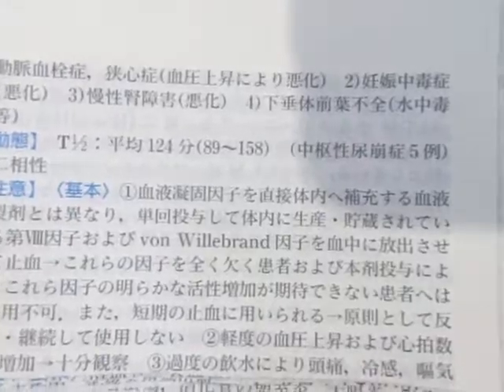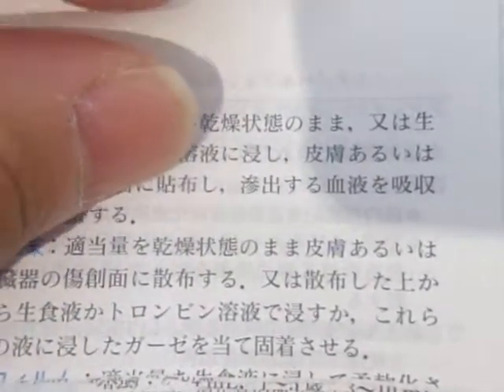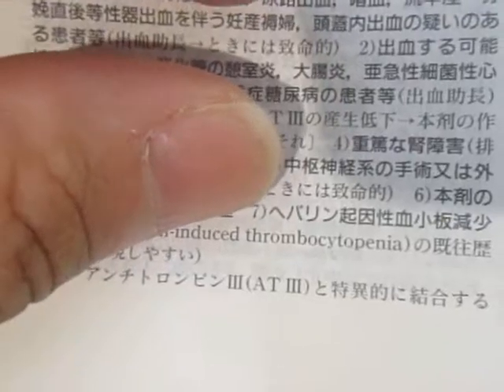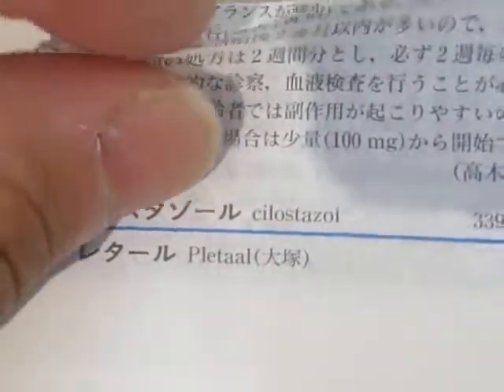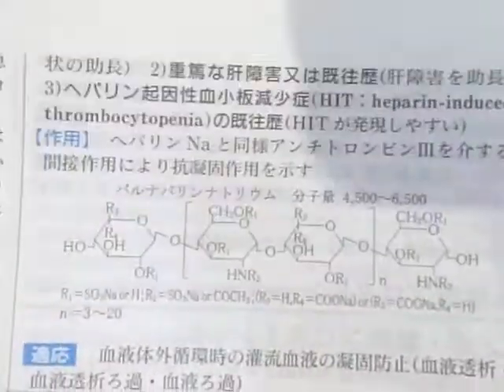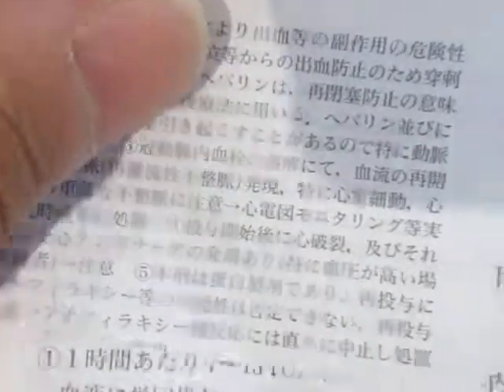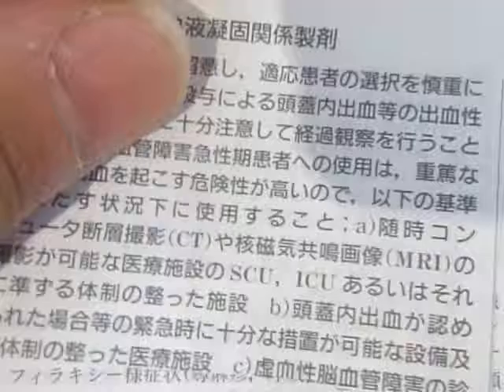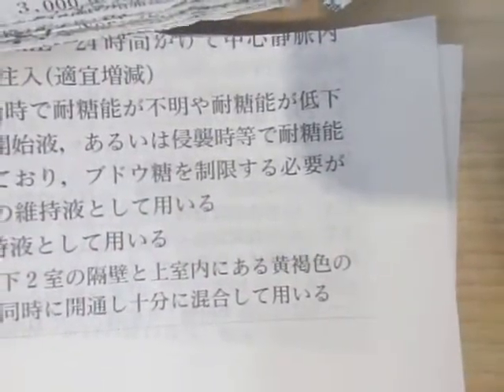GEDC3268 2016.12.03 chiryouyaku manyuaru 医学書院